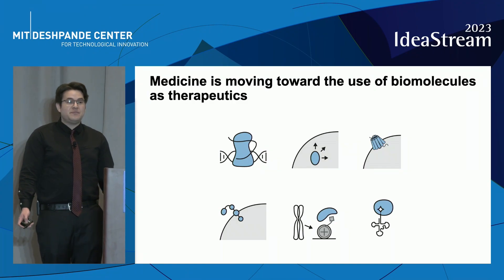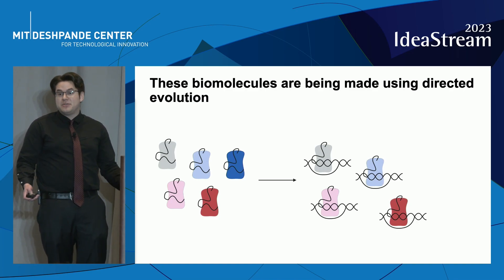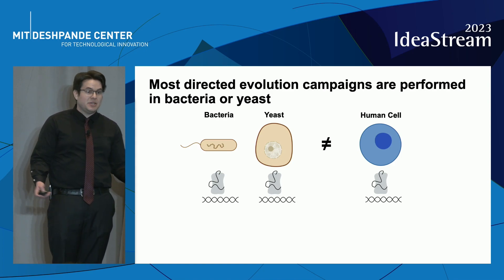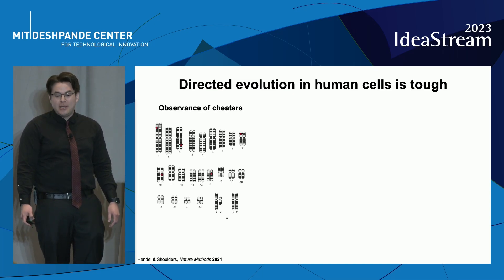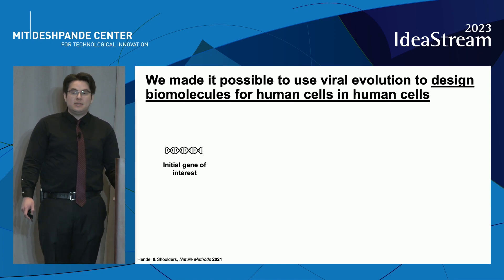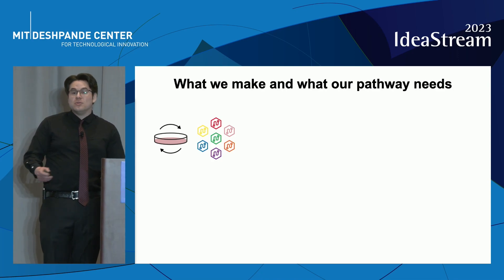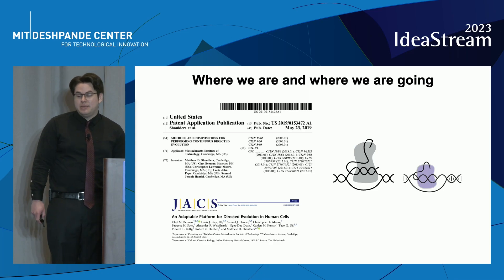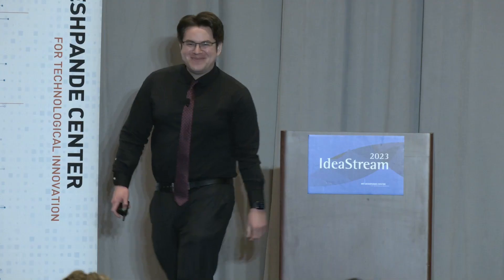Directed Evolution in Mammalian Cells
Andrew Sabol of MIT presents Improving Directed Evolution in Mammalian Cells at IdeaStream 2023.